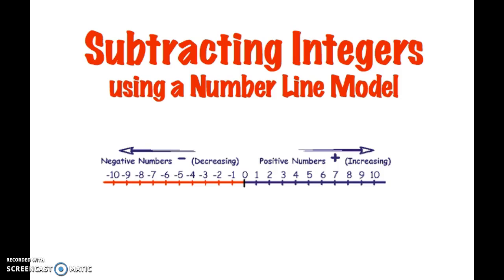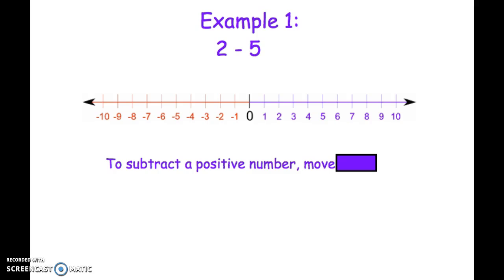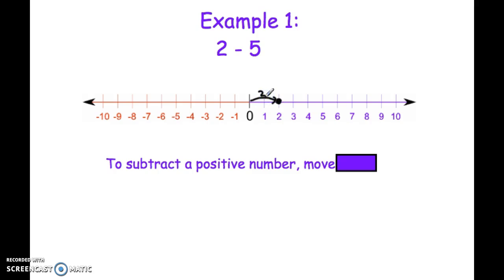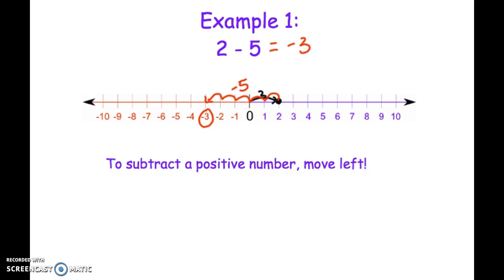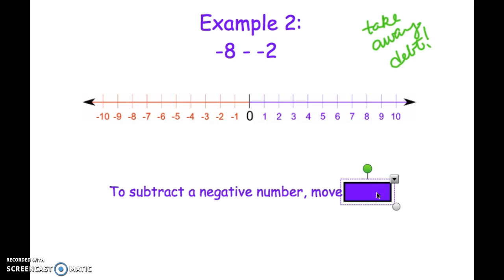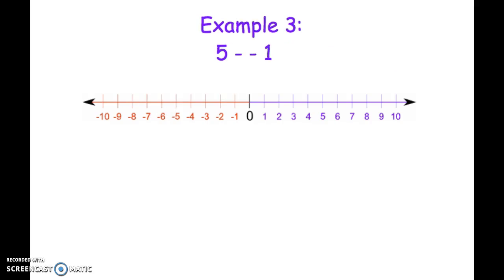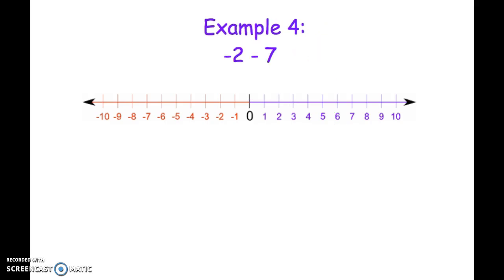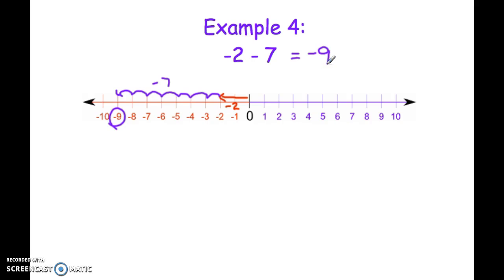Subtracting Integers Using a Number Line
This video explains how to subtract positive and negative integers by using a number line model.

Teachers: Do your students need more practice adding and subtracting negatives? You may like: